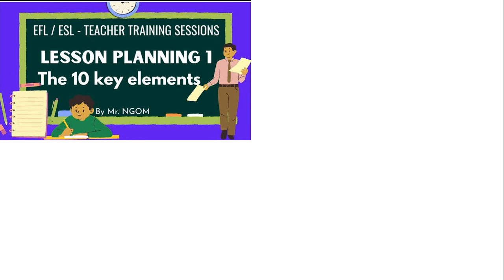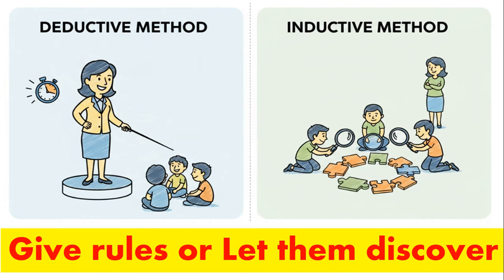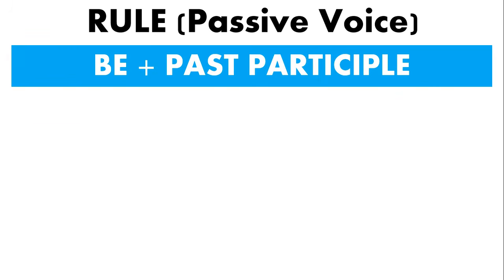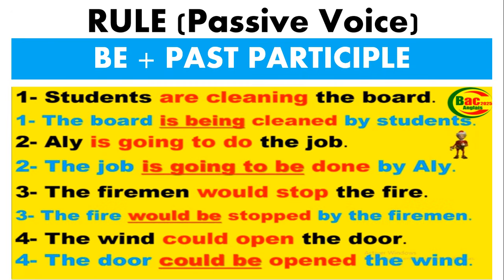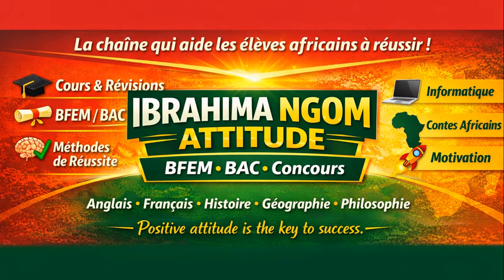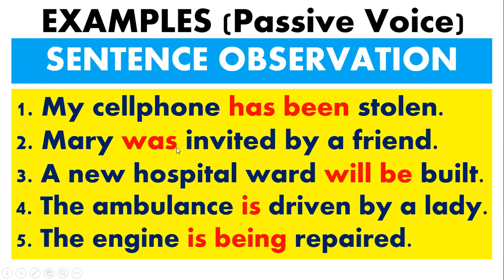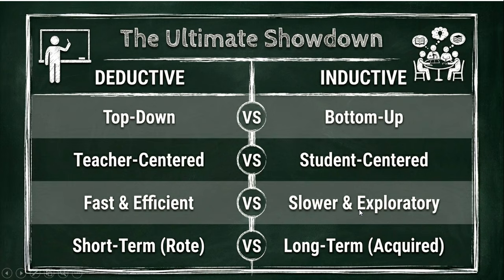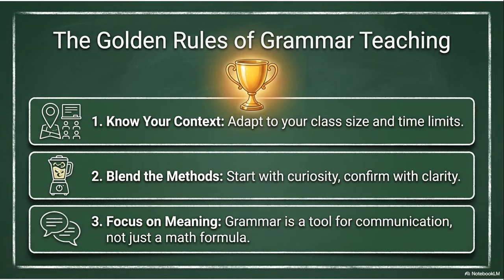DEDUCTIVE vs INDUCTIVE grammar teaching approaches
Are you an EFL/ESL teacher or a teacher trainee preparing for your teaching career? This lesson is for you!

In this video, we explore two essential grammar teaching methods: Inductive and Deductive approaches. You will learn how each method works, their advantages and disadvantages, and how to effectively apply them in real classrooms—especially in the Senegalese context.

🎯 Whether you are preparing for FASTEF, teaching in secondary school, or improving your teaching skills, this session will help you become a more effective and confident English teacher.

✔️ What is the Deductive approach (rule → examples → practice)
✔️ What is the Inductive approach (examples → discovery → rule)
✔️ Key differences between the two methods
✔️ When to use each approach in class
✔️ Practical classroom examples
✔️ How to combine both methods for better results

Teaching in Senegal often involves:
Large classrooms
Exam-oriented learning
Limited teaching resources

👉 This video shows you how to adapt your teaching methods to these realities and succeed as a professional teacher.

💡 TEACHING TIP
The best teachers don’t choose one method—they combine both:
Start with discovery (inductive) and confirm with rules (deductive).

💬 Comment: Which method do you prefer—Inductive or Deductive?